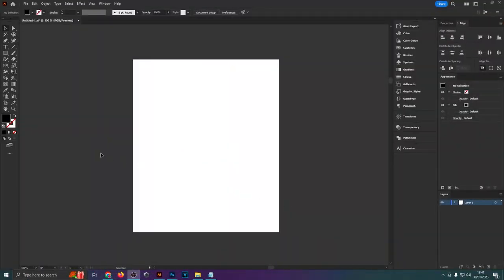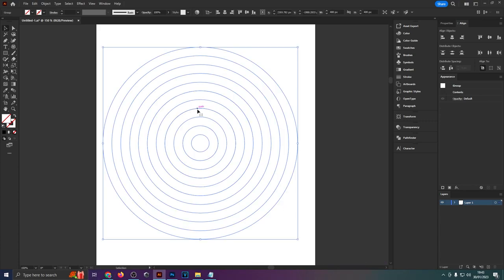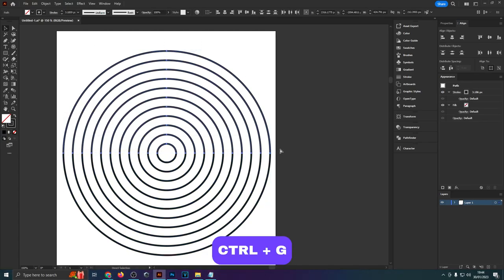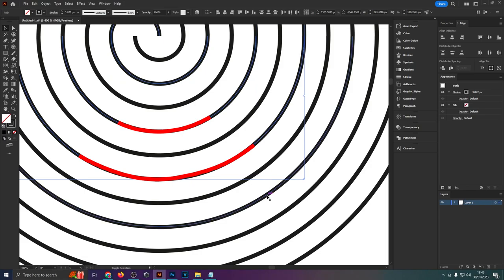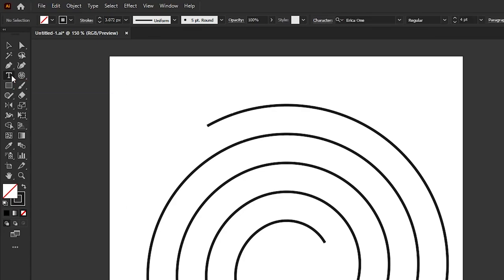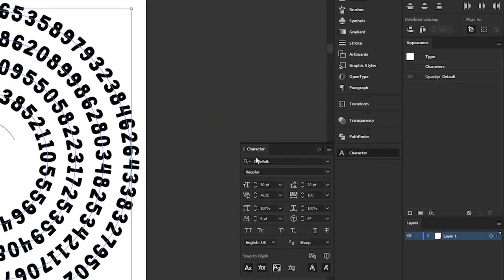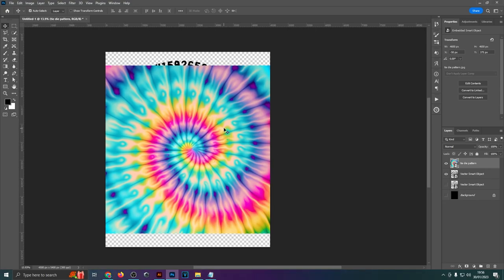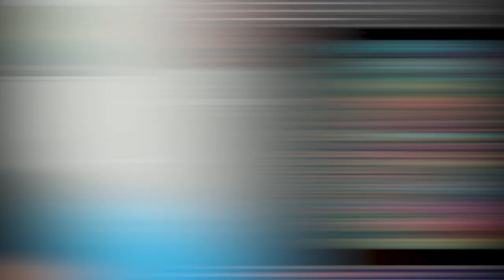🥧Pi Day Spiral T-Shirt Design Tutorial | Adobe Illustrator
In this Video I teach you how to create a Spiral Pi Day T-shirt Design using a combination of Adobe Illustrator and Photoshop.